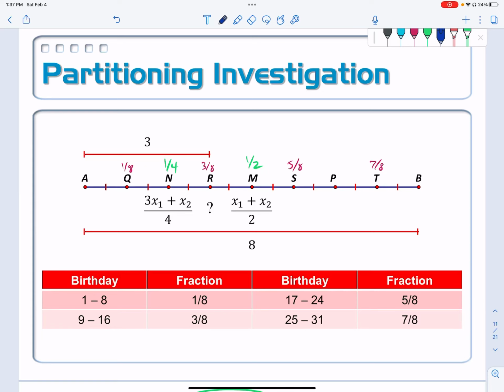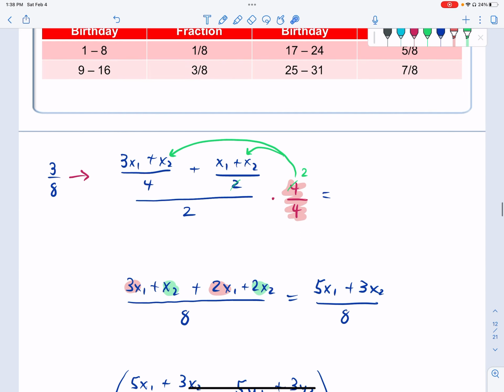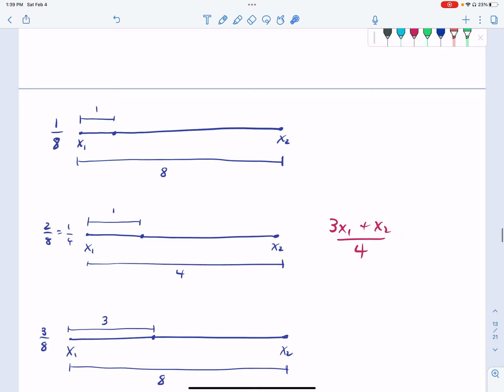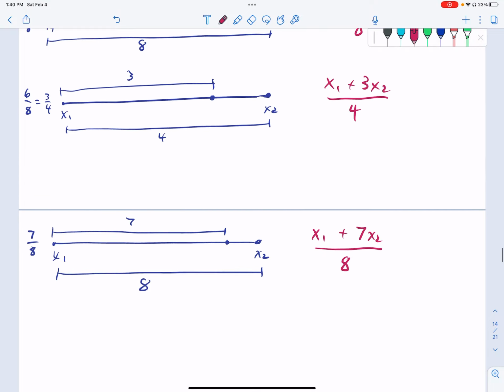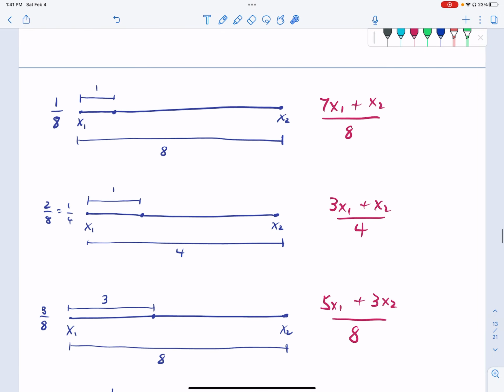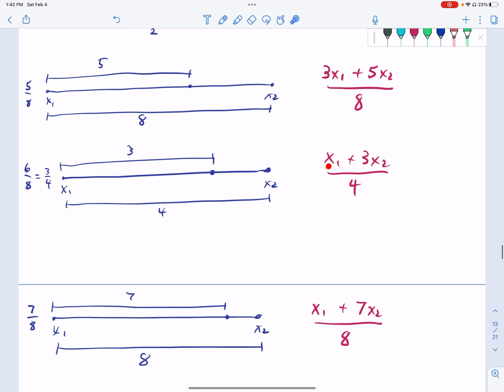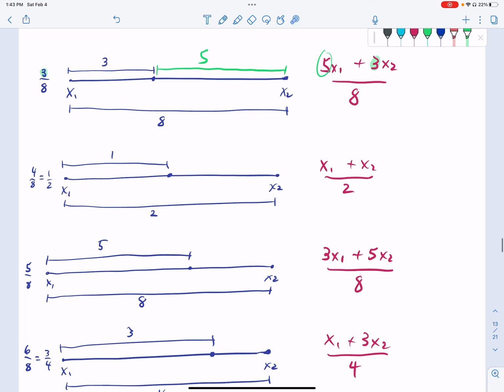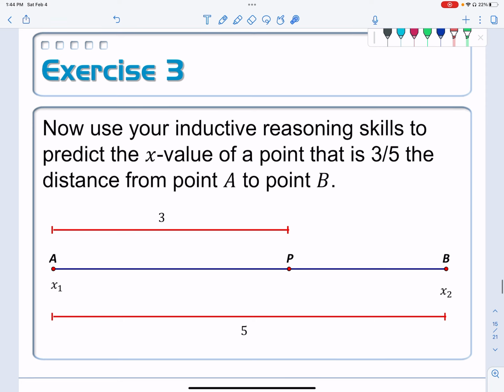Partitioning Segments, 03